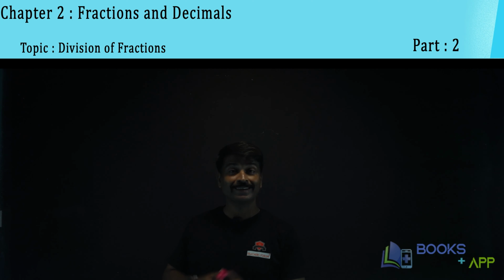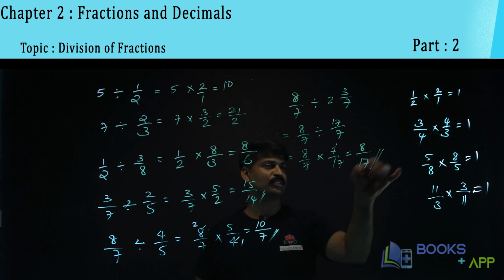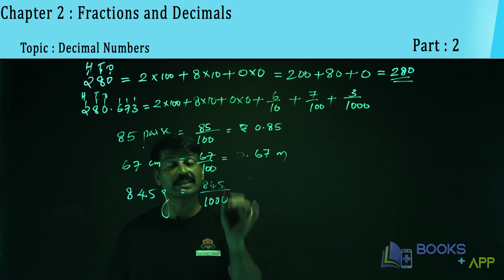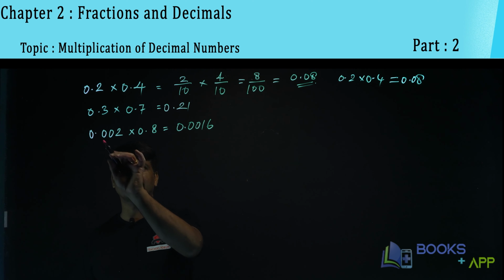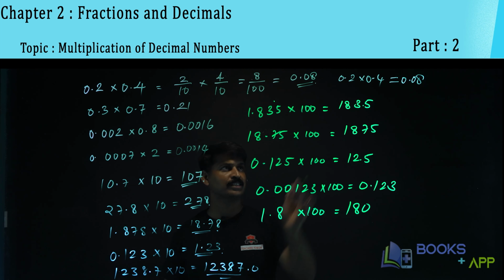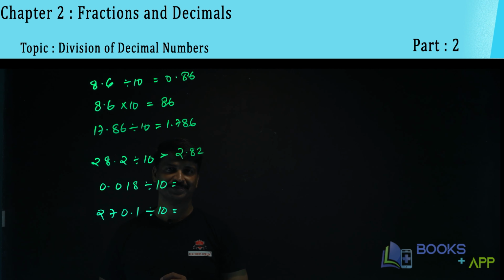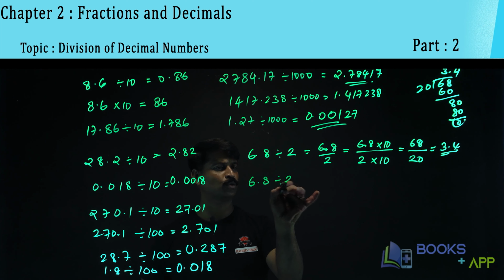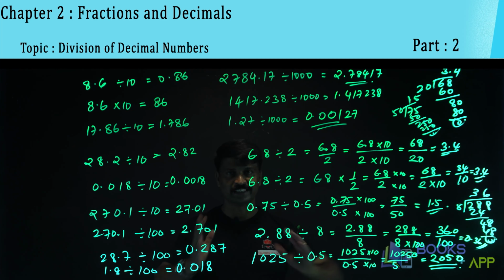CBSE_CLASS 7_MATHEMATICS_CHAPTER 1 : FRACTIONS AND DECIMALS_BASIC CONCEPT